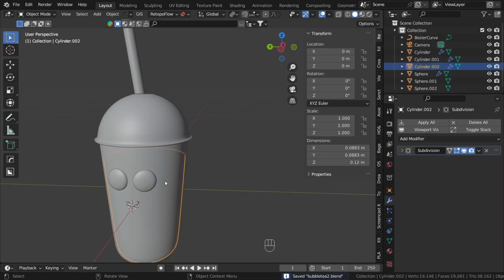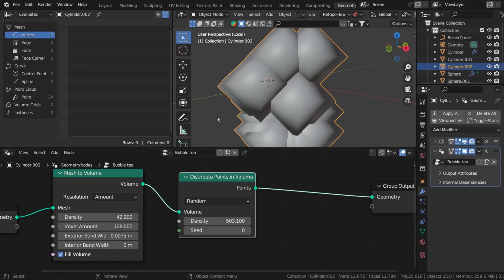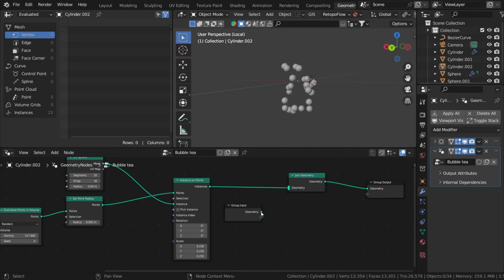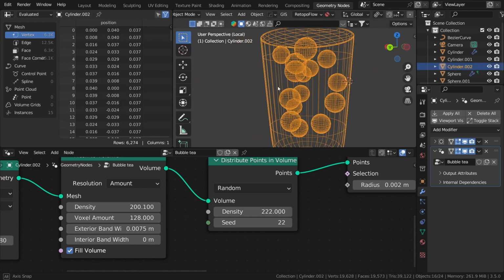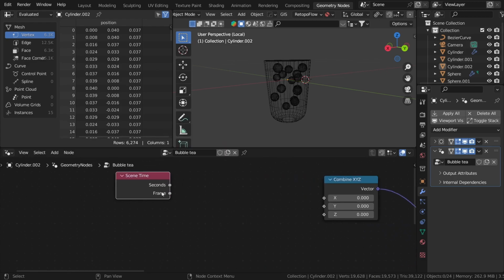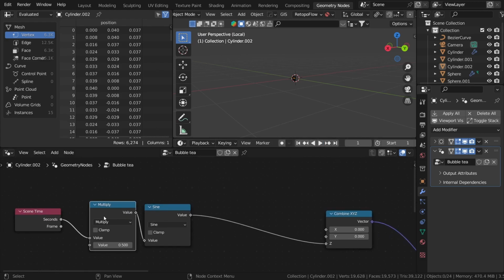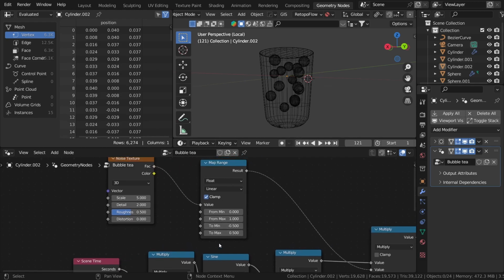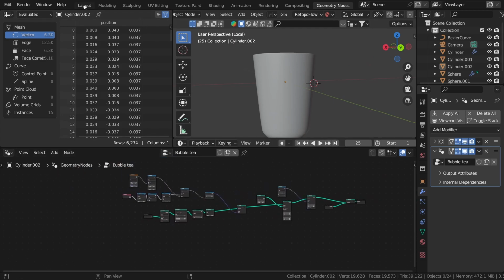How to make a simple character in Blender - Part 2: Geometry Nodes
Hi!

Welcome back to our beginner's tutorial series on Blender, where we're creating a cute and fun character inspired by bubble tea! In the second part of this series, we'll dive into the world of procedural animation with Blender's powerful geometry nodes system.

Specifically, we'll be focusing on creating a stylized animation of tapioca balls inside our bubble tea character. We'll start by exploring the basics of the geometry nodes system, and then move on to creating a basic particle system to simulate the movement of the tapioca balls.

In the next part of our series, we'll  focus on lighting and shading our bubble tea character to make it look nice. We'll explore the basics of Blender's shading and learn how to use them to create stylized materials and lighting setups for our character.